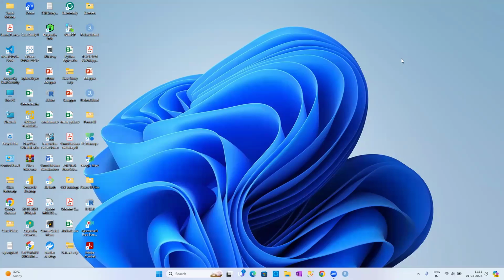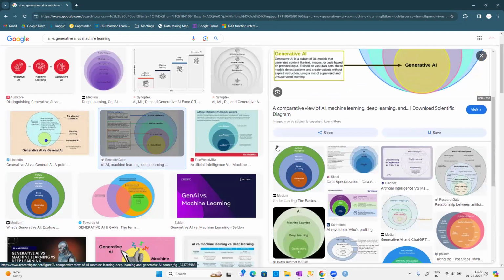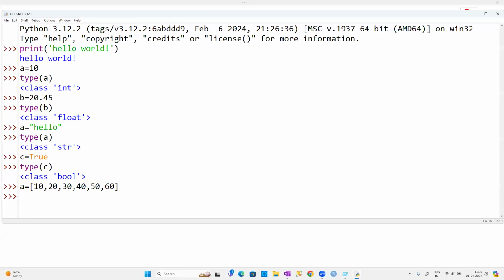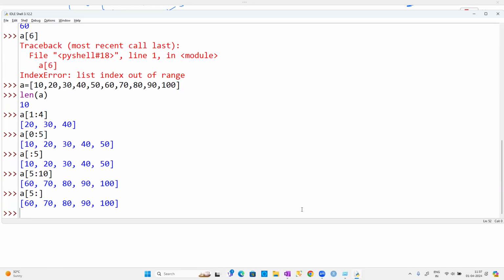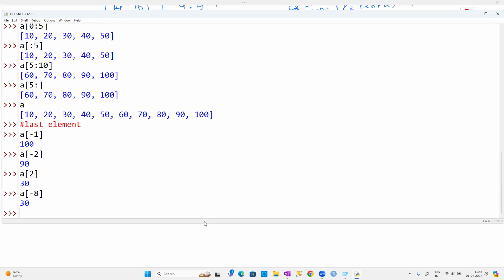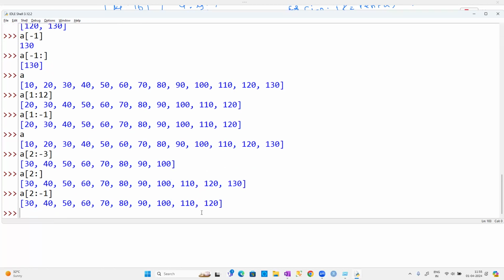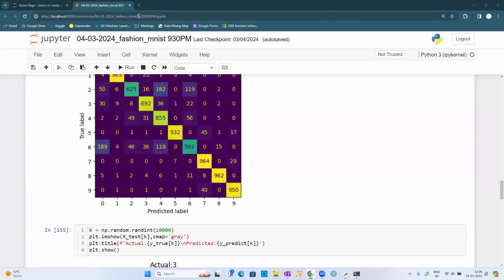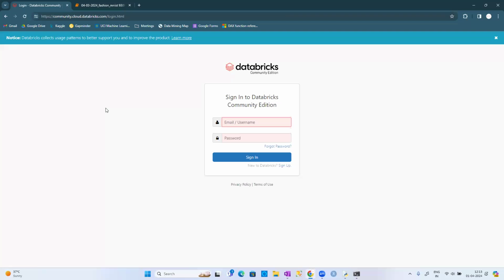Full Stack Data Science tutorials || Demo - 1 || by Mr. Vamsi Krishna on on 01-04-2024 @11AM IST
Full Stack Data Science-AI, Machine Learning & Deep Learning Program tutorials || Demo - 1 || by Mr. Vamsi Krishna on 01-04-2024 @11AM IST